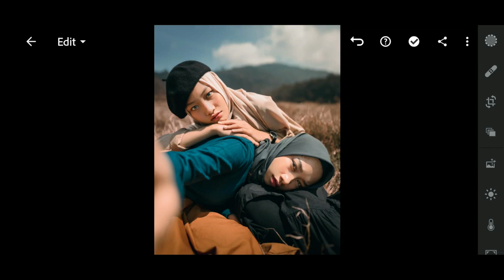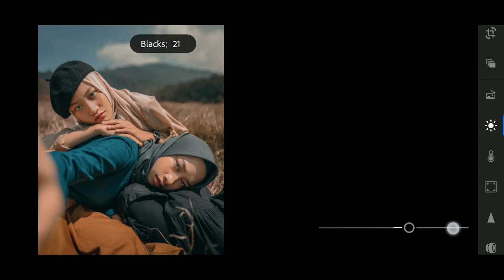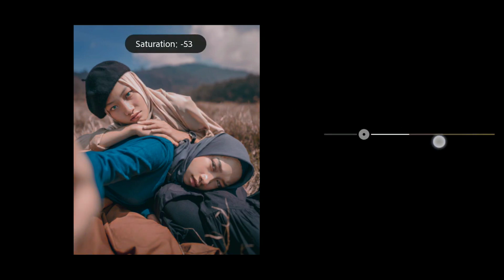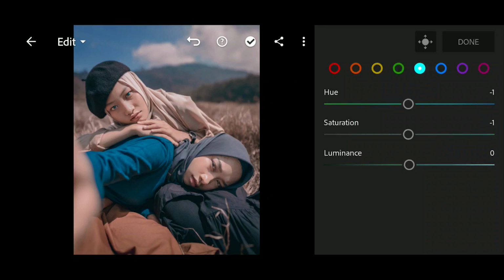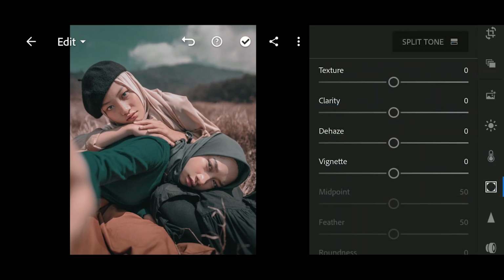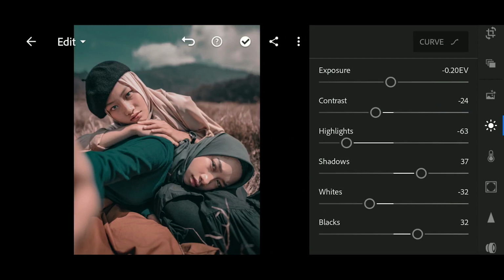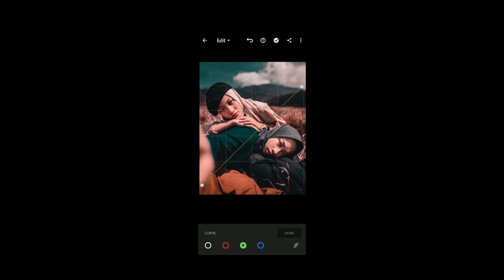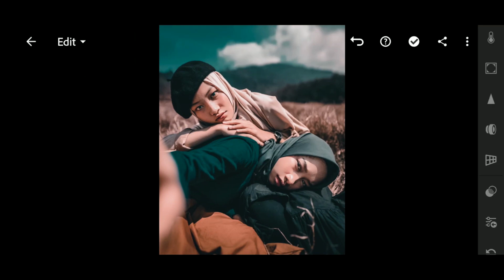Lightroom Mobile Presets Free Dng | How to Edit Dark Teal & Brown | 2022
Lightroom Mobile Presets Free Dng | How to Edit Dark Teal & Brown | Free Lightroom Mobile Preset

✓ All the urls are shorten by Cut urls

join cut urls and earn money by link shorting

▶Photo Credit : Pexels,Unsplash and Pixabay

___ © 𝗜𝗛 𝗘𝗱𝗶𝘁𝗶𝗼𝗻 ___